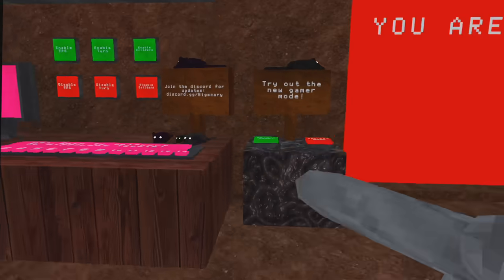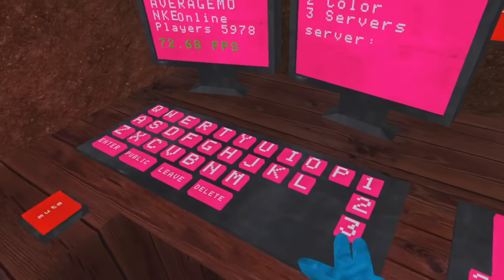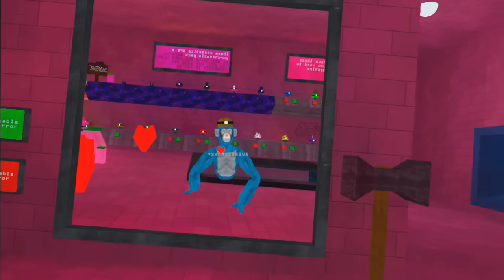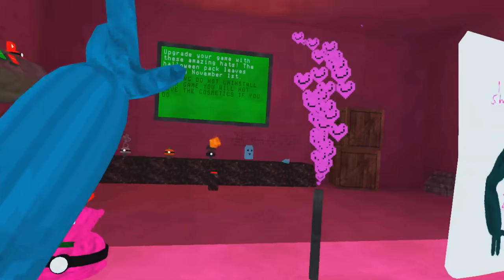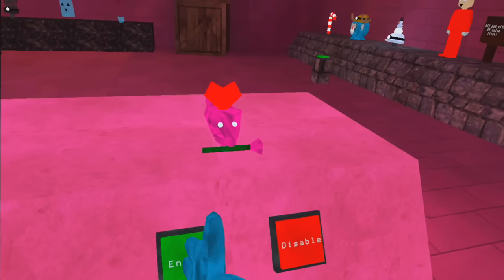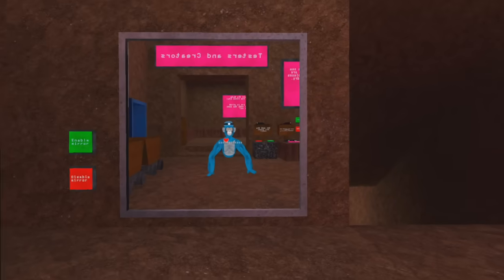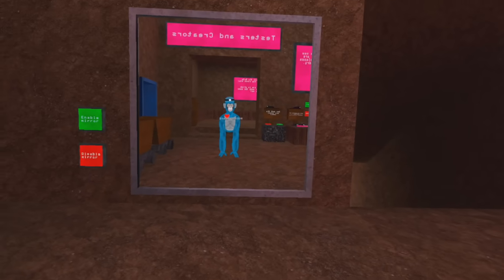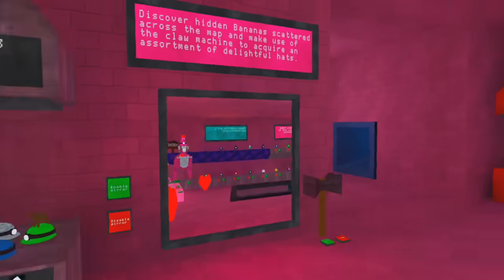The VALENTINES UPDATE is here! (Extremely Cursed!)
Monkers, you should SUB... for a cursed Shrexy Pillow! What a deal, huh?